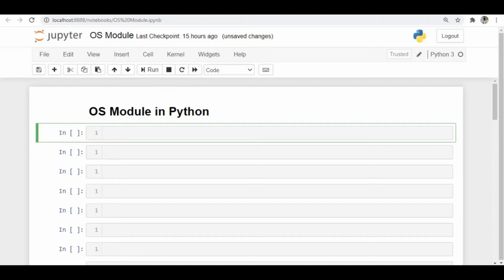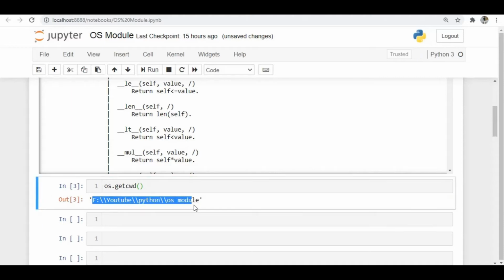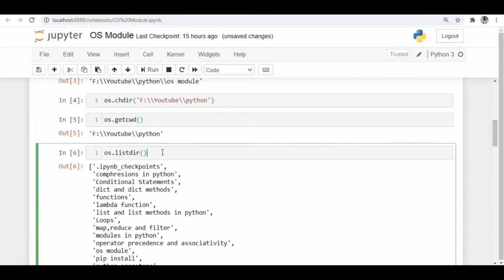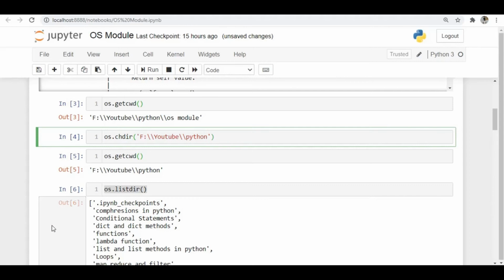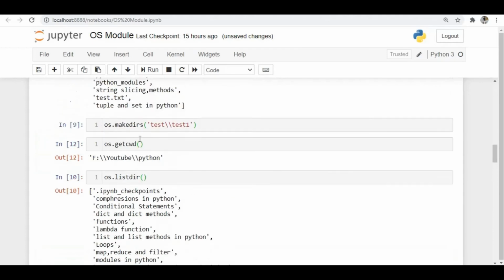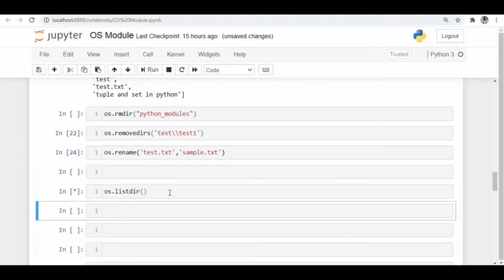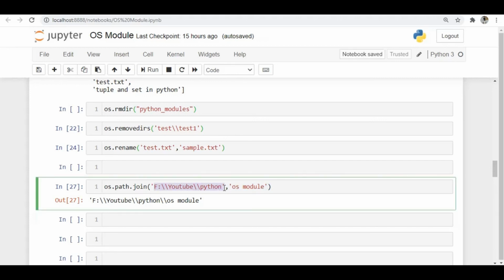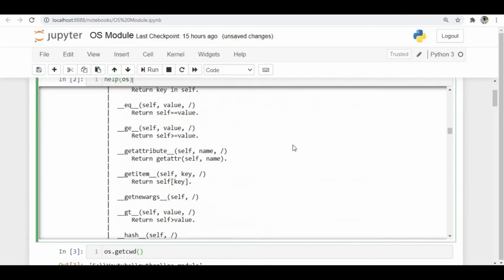Tutorial 17: OS Module in Python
This video explains about OS module and important methods in OS Module.

Happy Learning